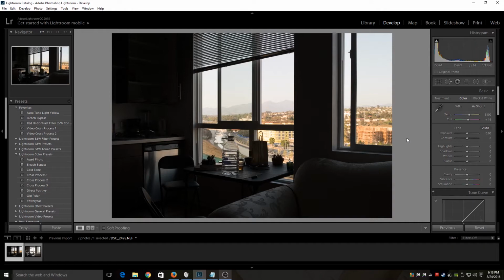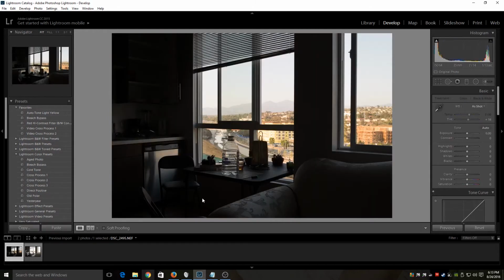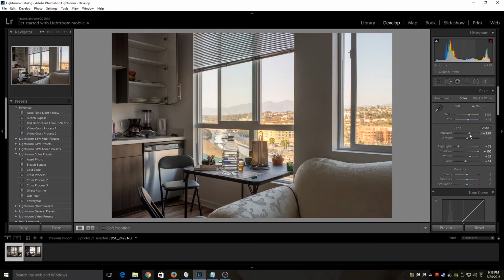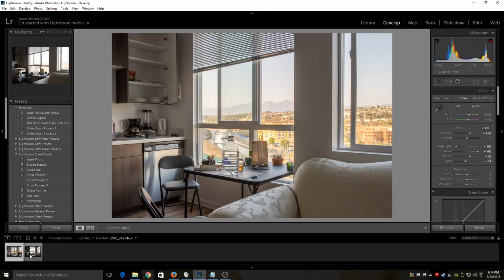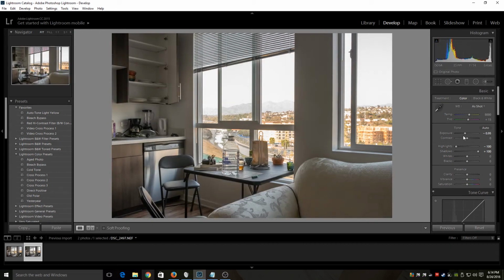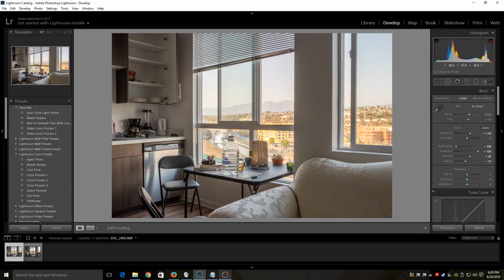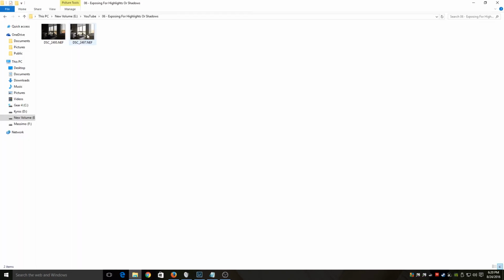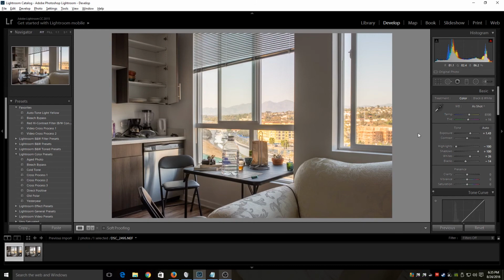Photography Tip: Exposing For Highlights Or Shadows?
Let's address whether you should expose your photographs for the highlights or shadows to retain most detail.